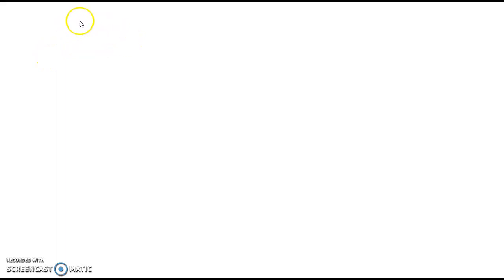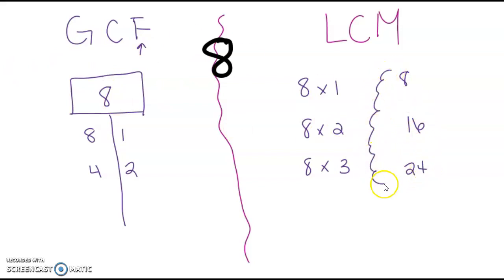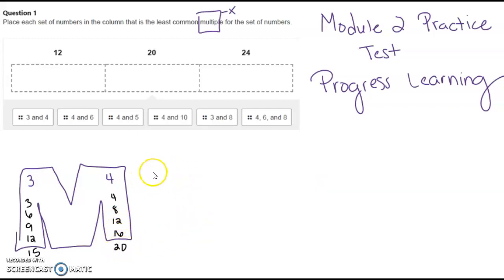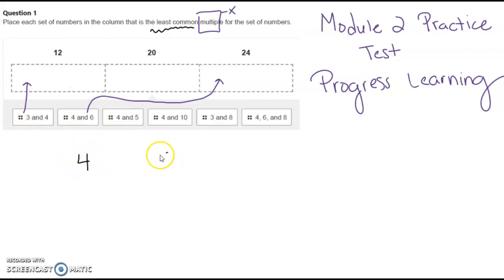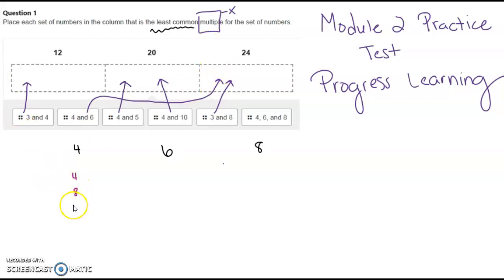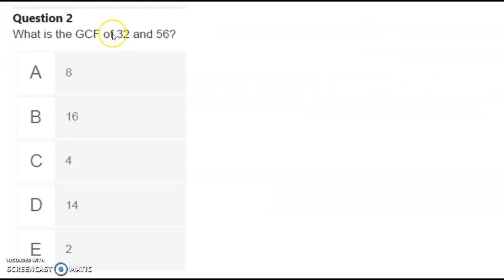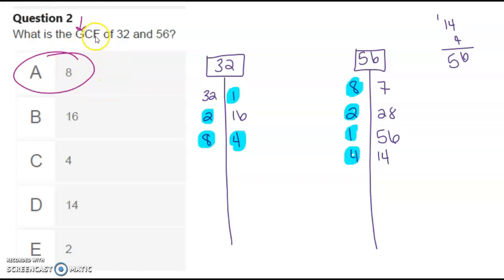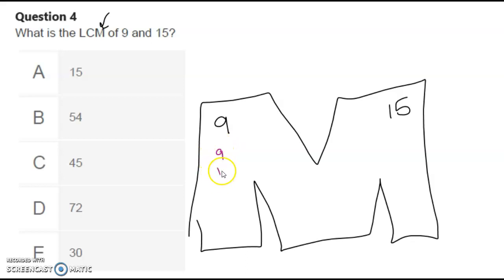Module 2 Practice Test #1-4